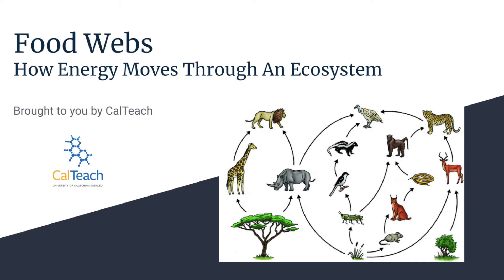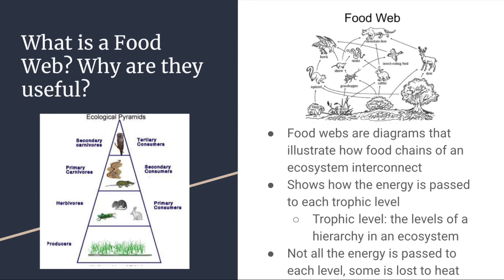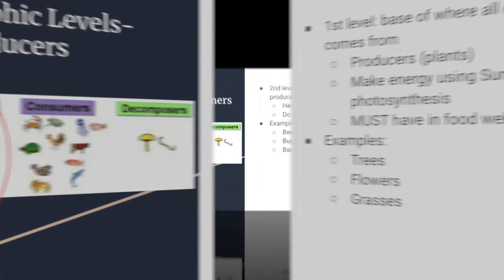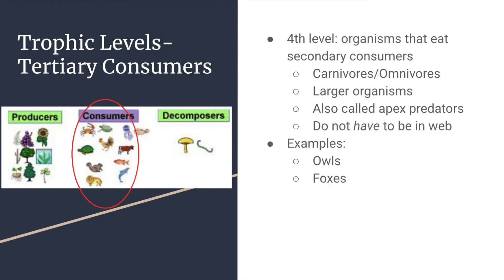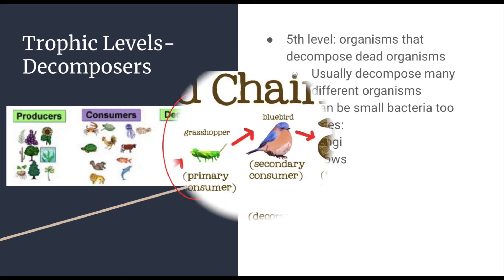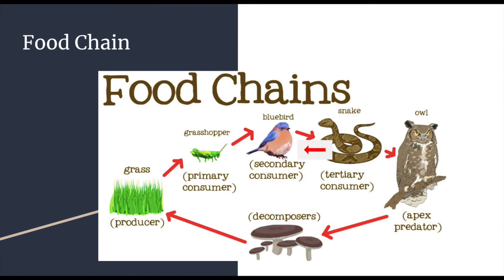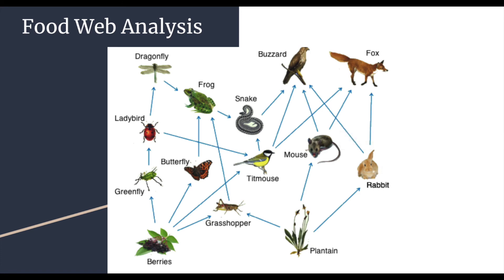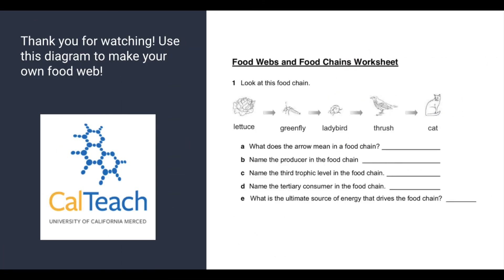Ecosystems Food Webs (High school)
This video is all about how energy is cycled in an ecosystem through the food web. This video is at a high school level.